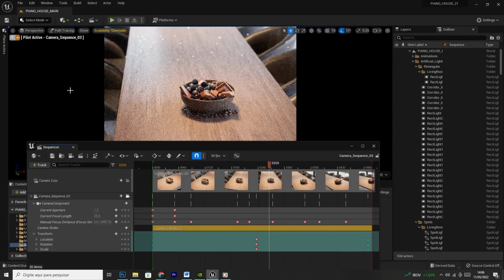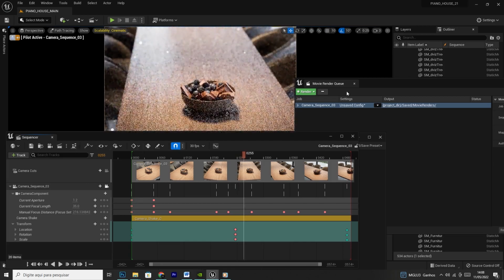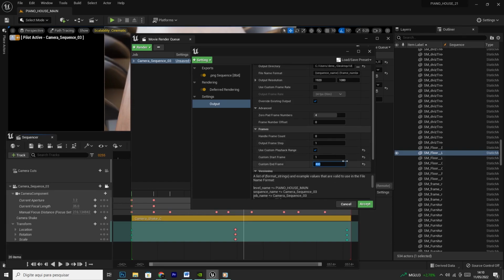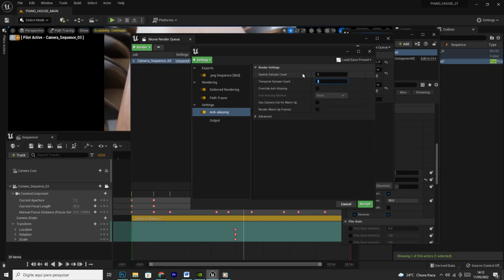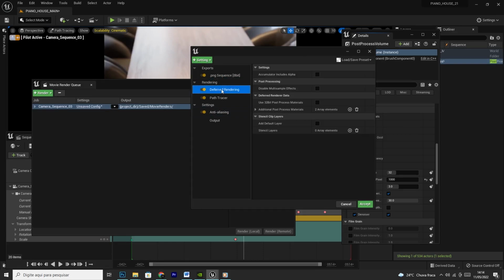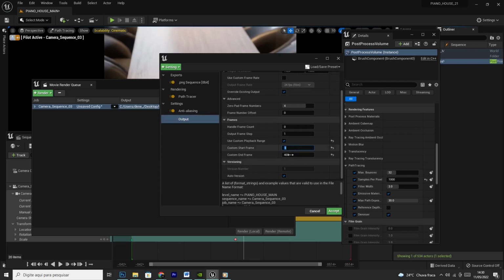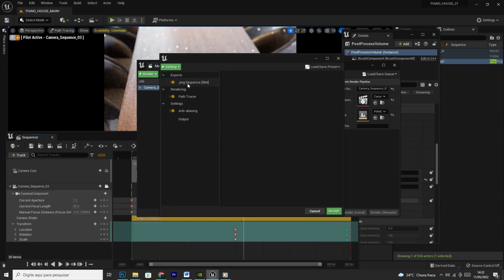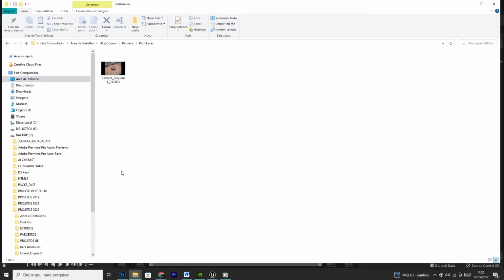96 (Animations Part 2 - Movie Render Queue) Path Tracer + Movie Render Queue